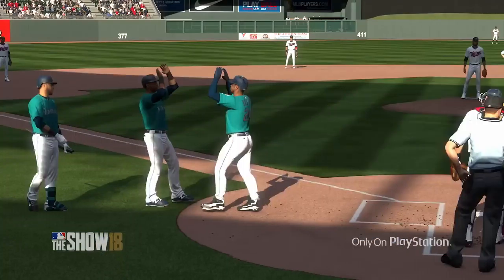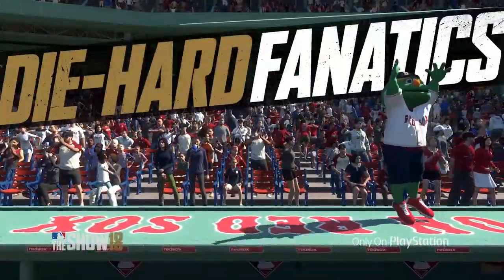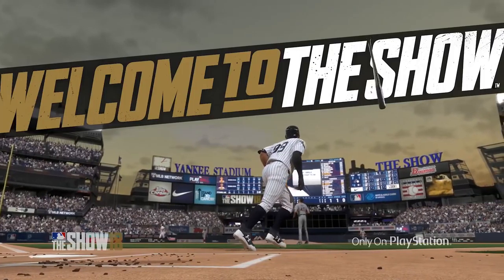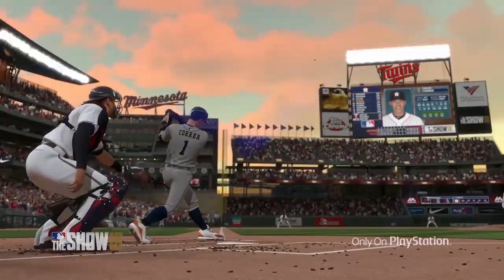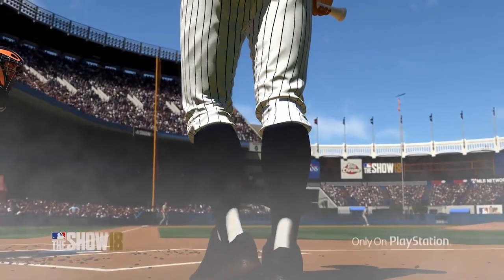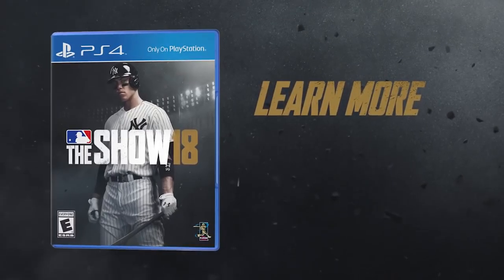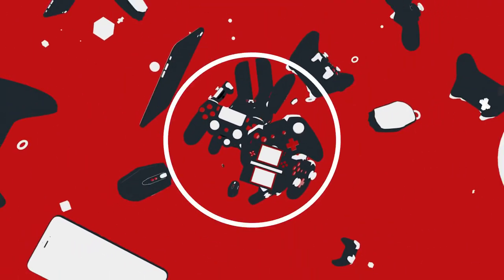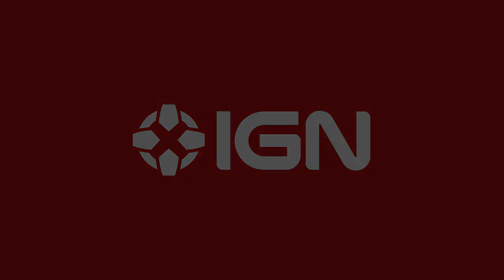MLB The Show 18 Gameplay Trailer: Developer Insights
MLB The Show 18 Gameplay designer Ramone Russell walks us through the action-packed new gameplay trailer for this year's sim baseball game for PS4.

Follow IGN for more!